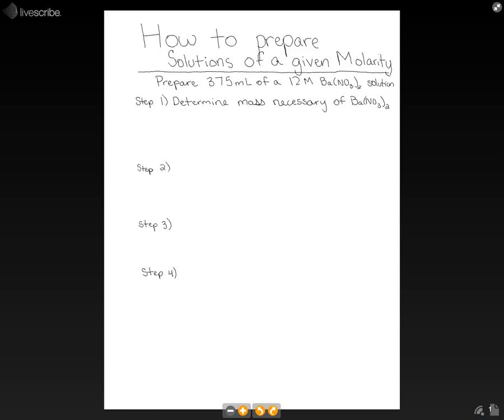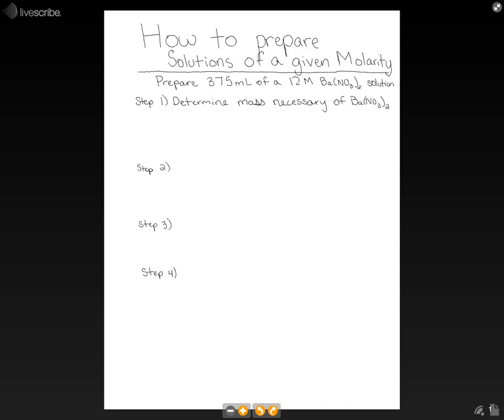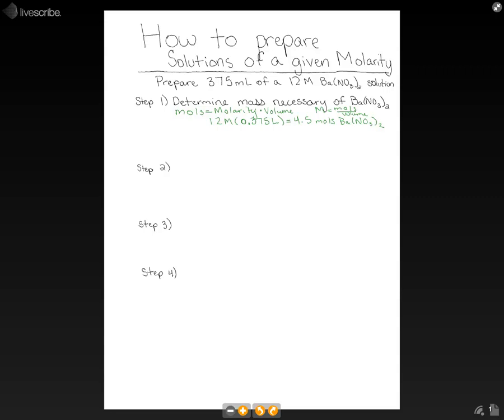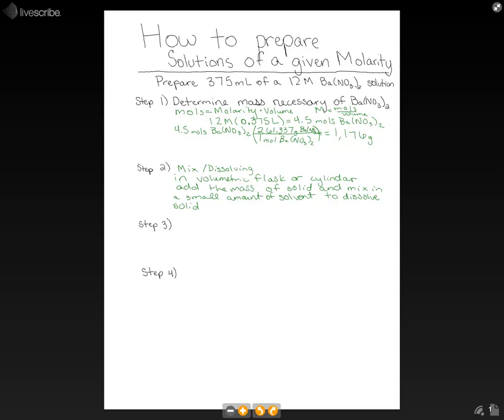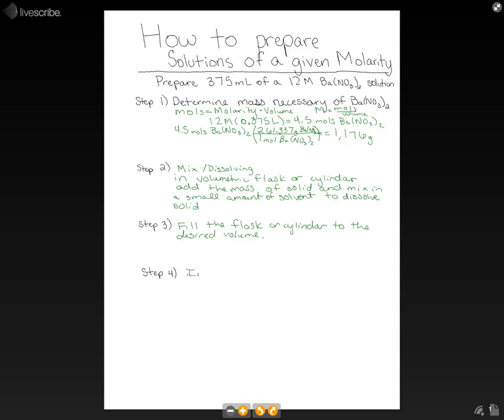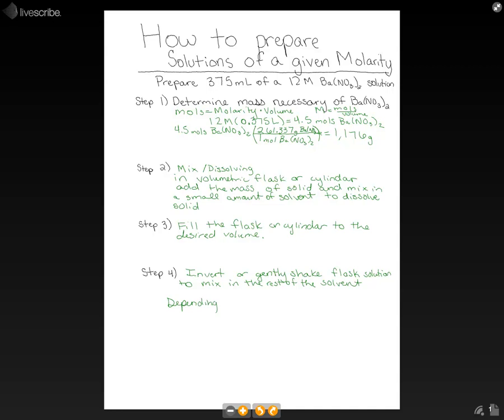Chemistry - Preparing Solutions of a Given Molarity